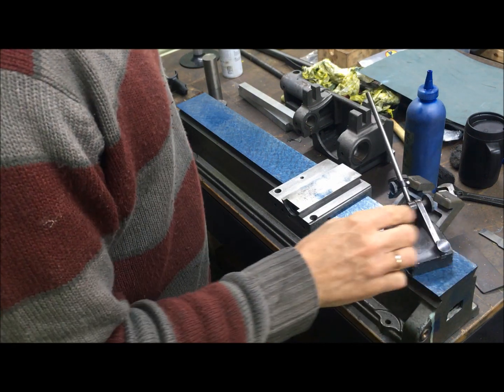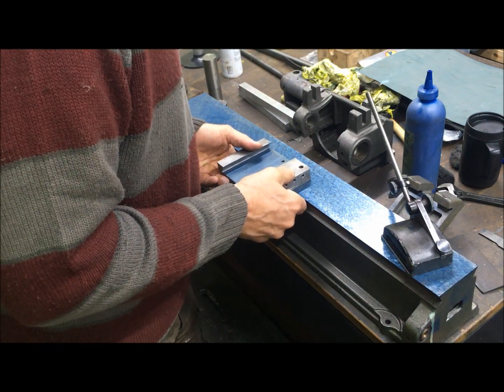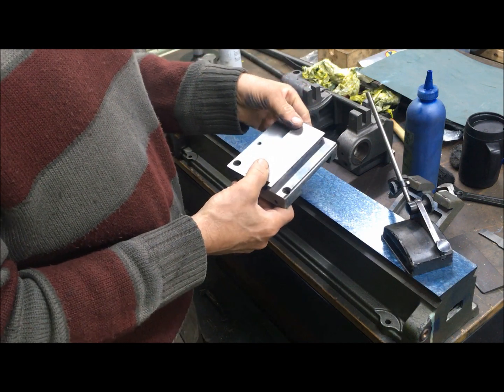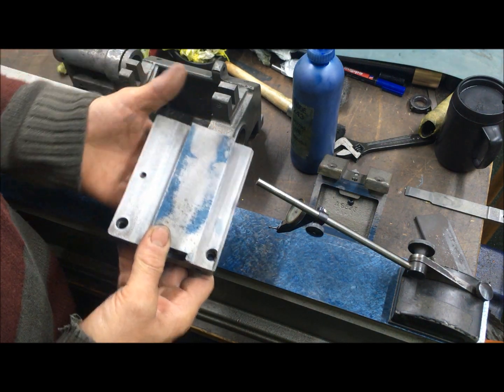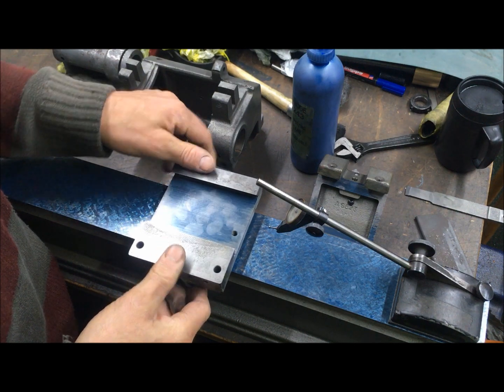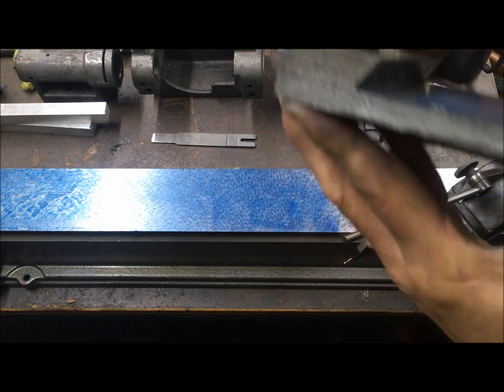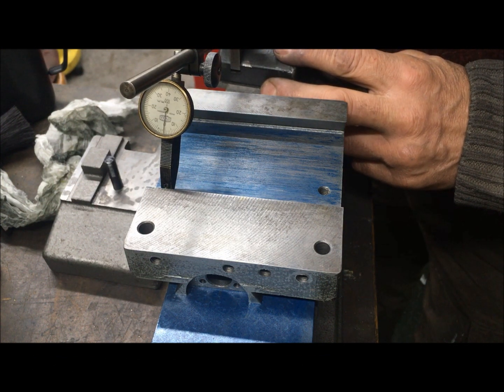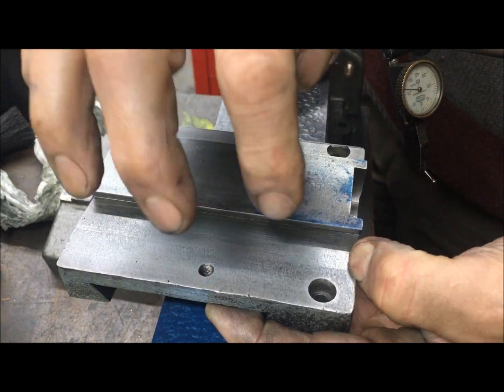Myford ML10 saddle wear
Testing the saddle (or carriage) to the freshly scraped bed reveals normal wear.. although I was first inclined to think there was no wear.  Moral is: be a detective and measure before you start scraping away.
PS! The ridge I am referring to as remnants of the pristine surface is of course masked when the gib is in place, hence not subject to wear